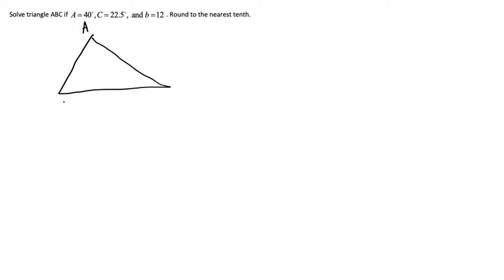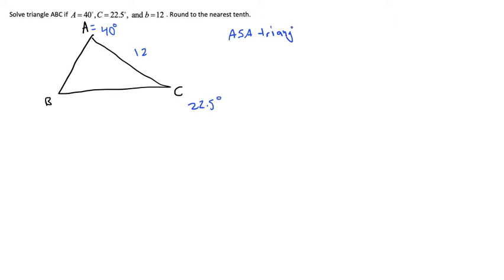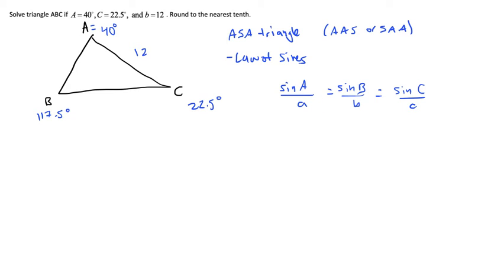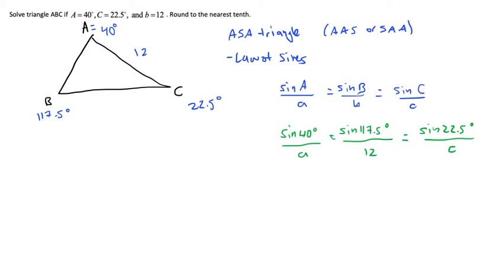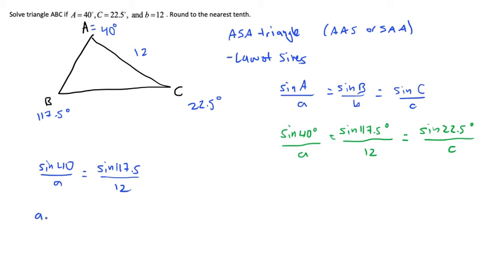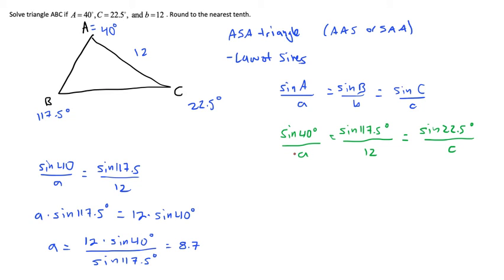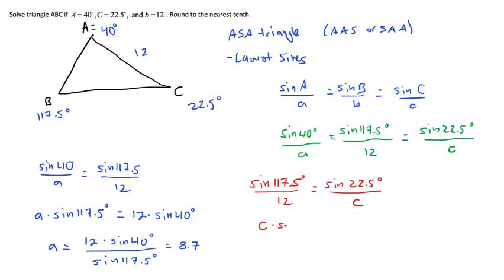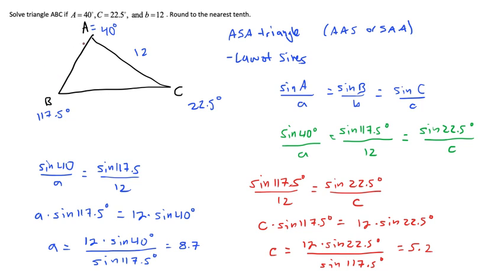127 8 1 1